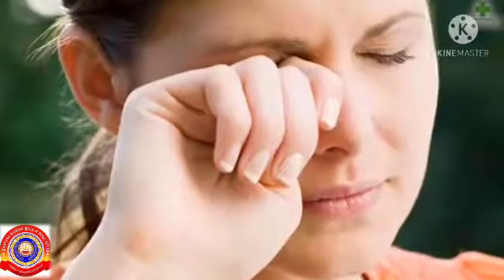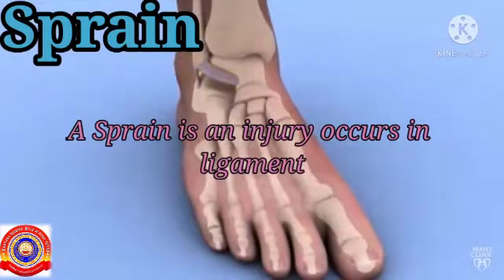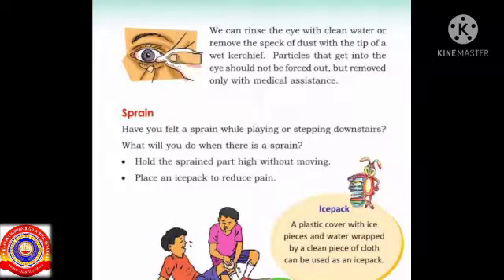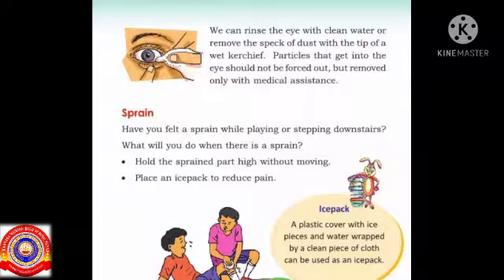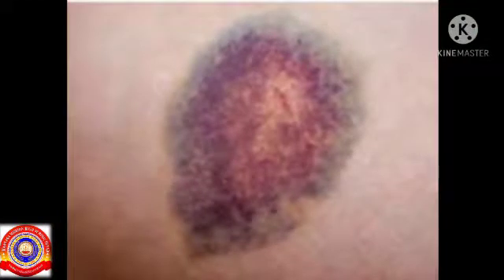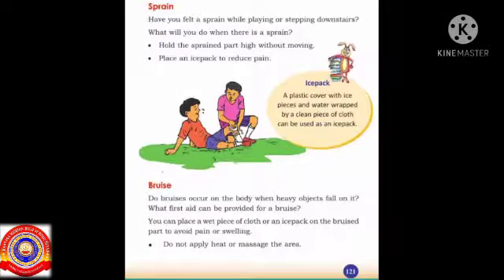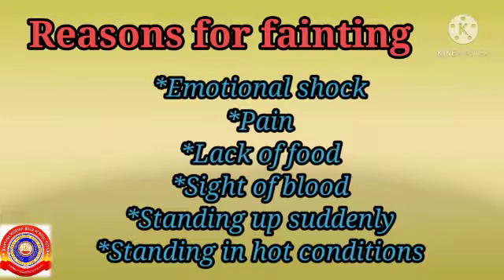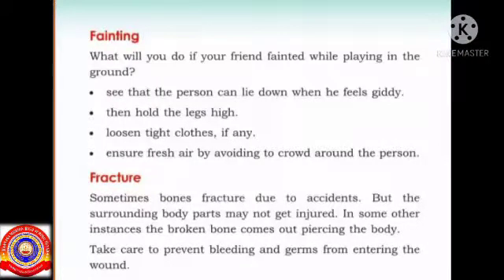KRSMA#Standard 4 EVS Part 2 Chapter 11 Care For Friends.